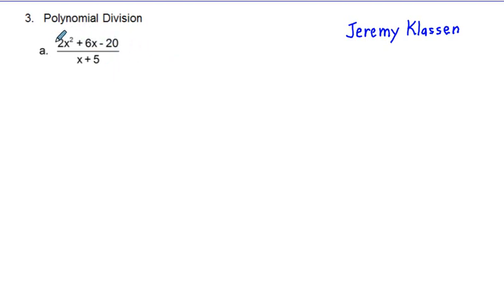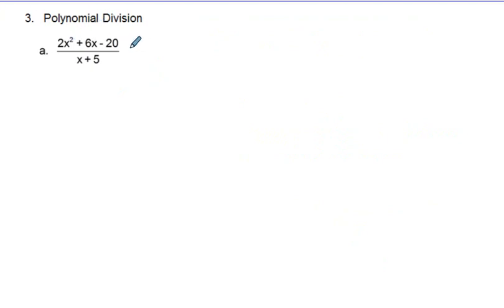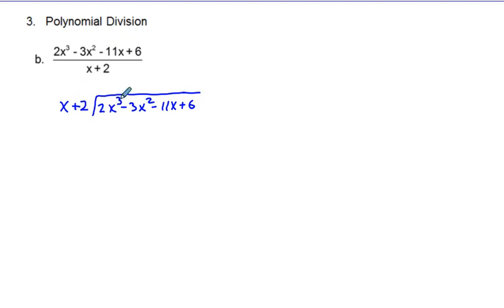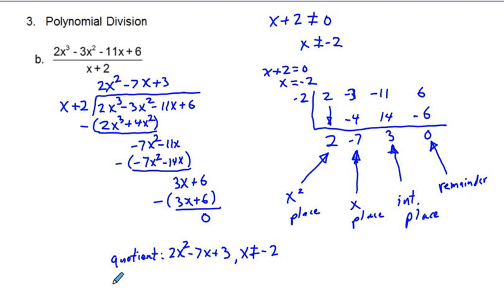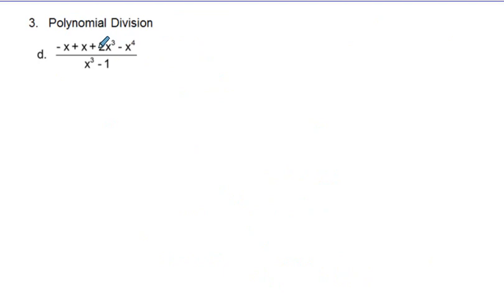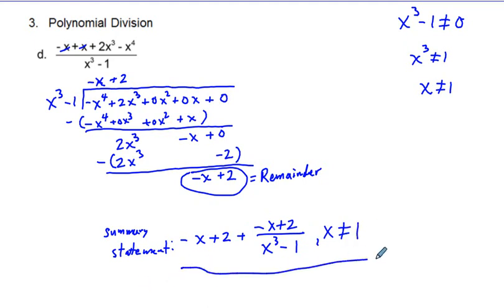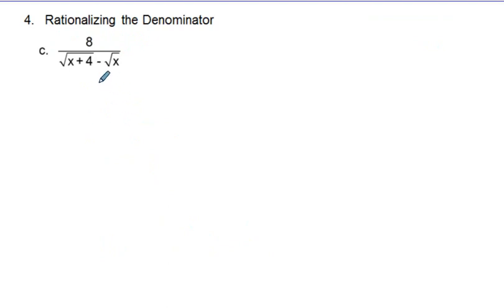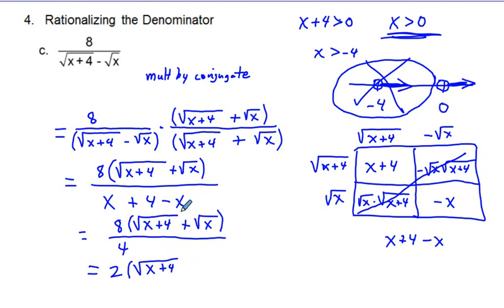Precalculus Review Part 2 Polynomial Division and Rationalizing the Denominator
This video lesson goes over polynomial division and rationalizing the denominator.  The techniques of division shown are factoring, long division, and synthetic division.  In rationalizing the denominator, one example shows multiplying by the conjugate.